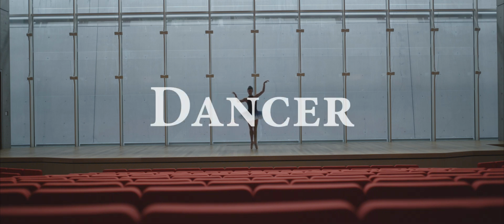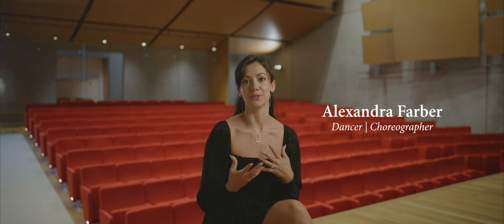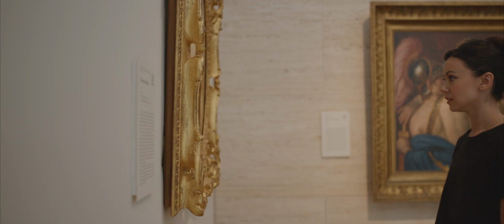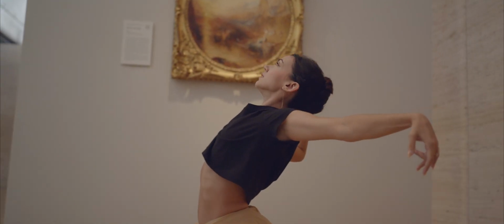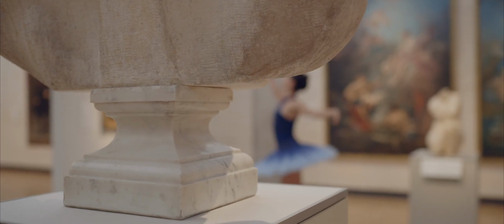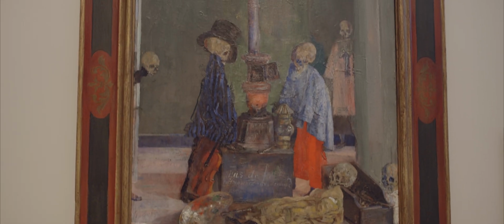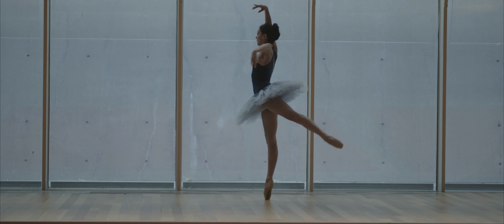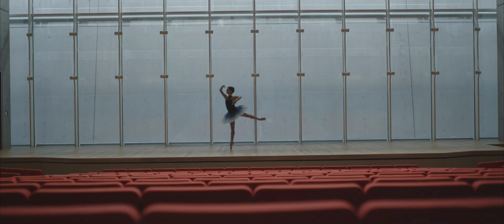Kimbell Stories | Episode 2: Alexandra Farber, Dancer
Kimbell Stories showcases a diverse collection of memories and celebrates the transcendent power of art and design.

Since opening 50 years ago, the Kimbell Art Museum’s iconic architecture, outstanding permanent collection, and influential special exhibitions have served as the backdrop for visitors’ important moments and milestones. A half century later, the Kimbell continues to be a place where meaningful art encounters and experiences can happen.